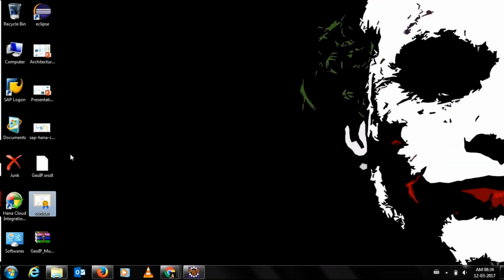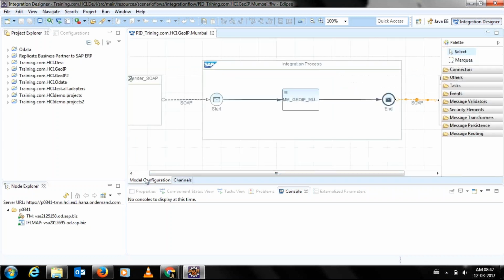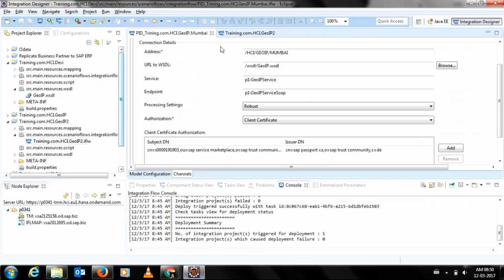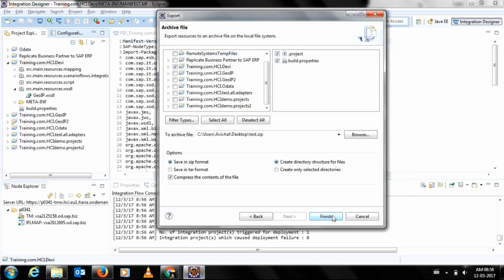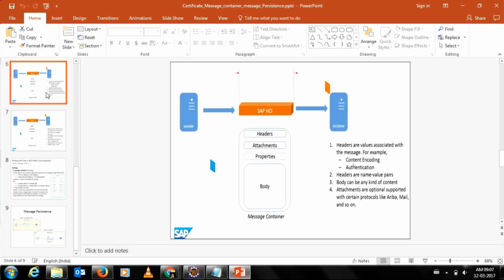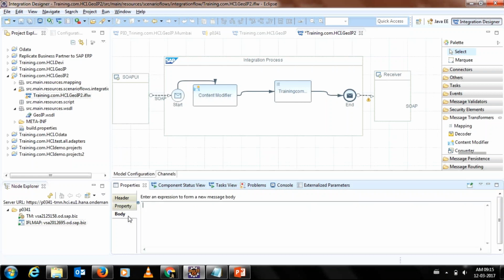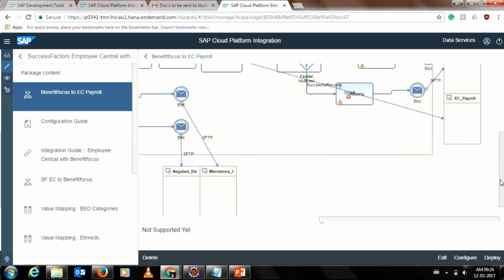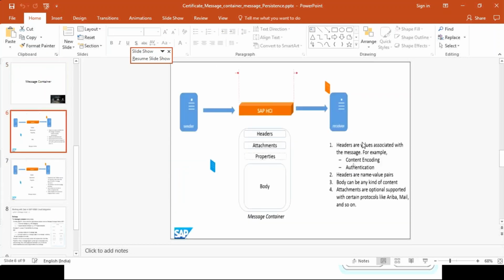SAP HCI Cloud Integration Part 6